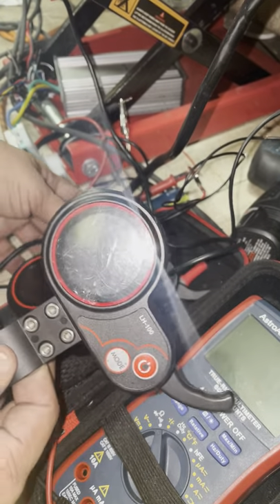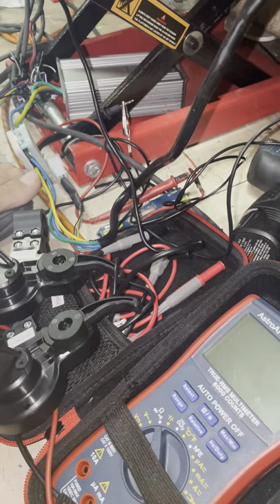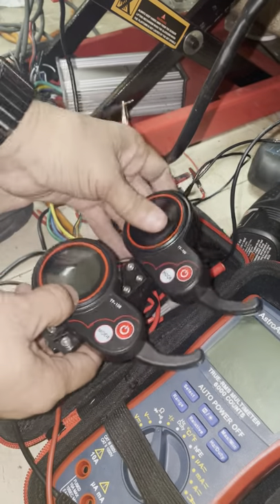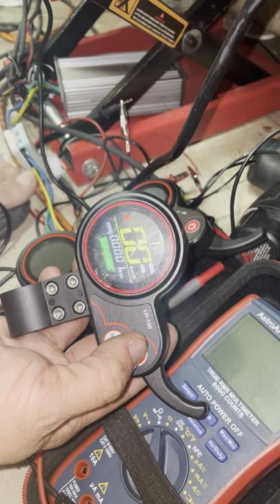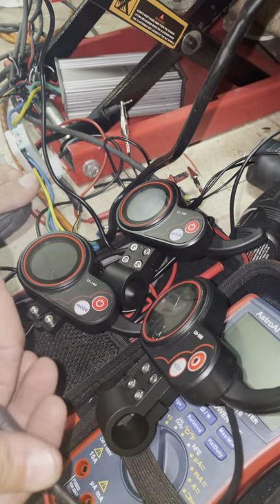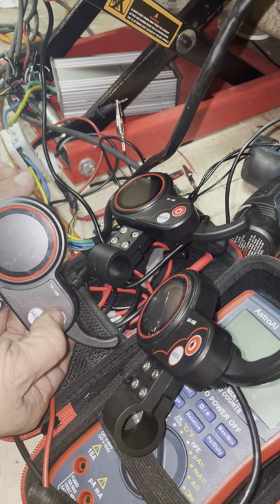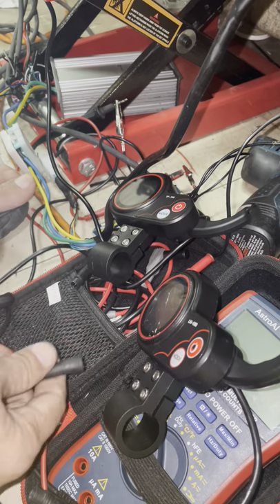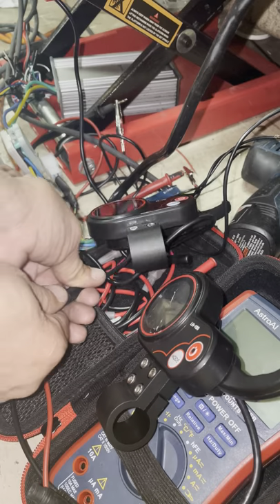These TF - 100 lcd displays do not work on my scooter.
They are both 6 pin Connections yet my LH - 100 works but these dont.  I don't get it.   They are both supposed to be for 60v systems/scooters.